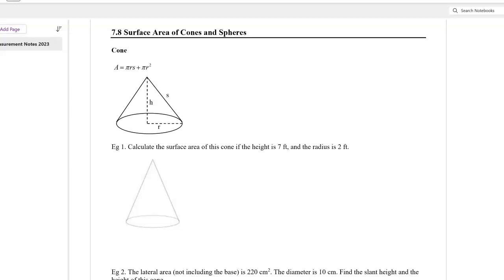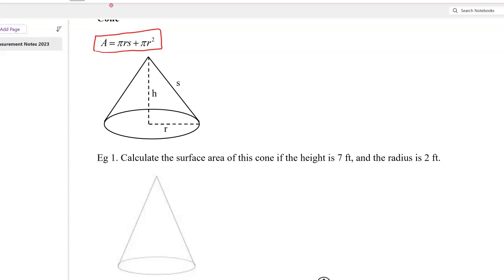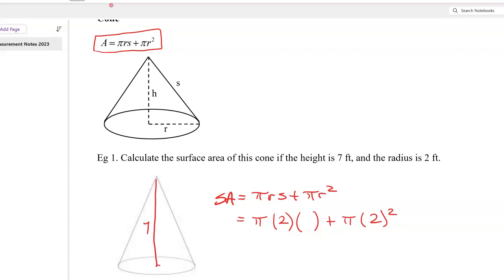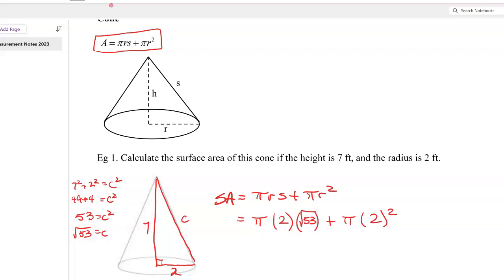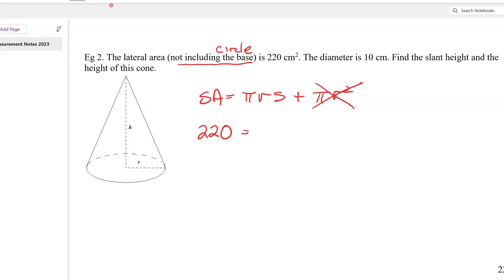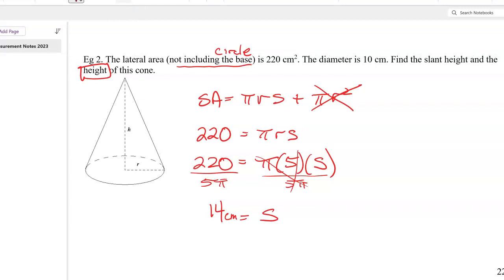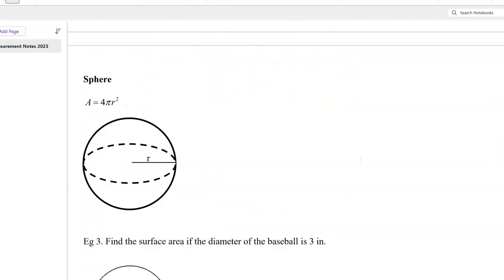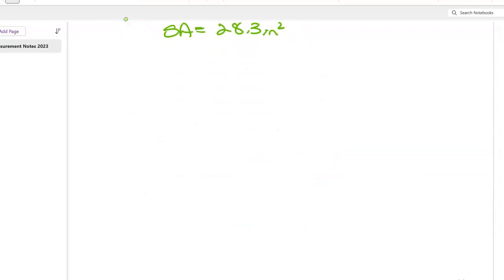surface area of cones and spheres